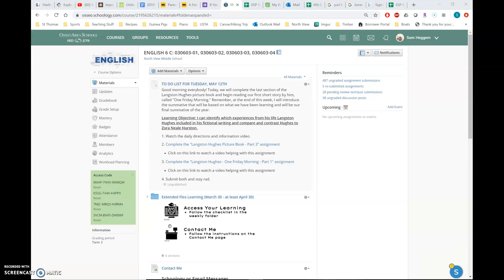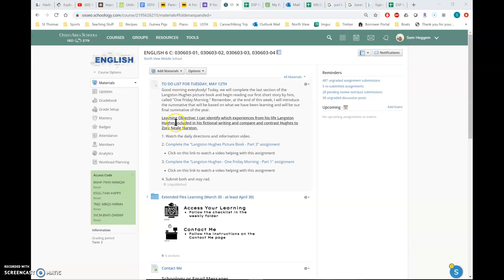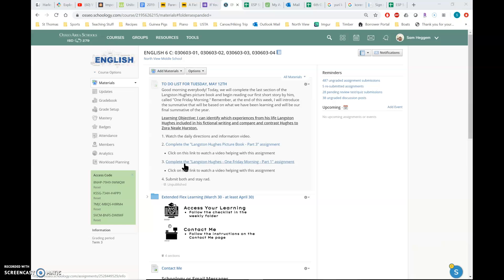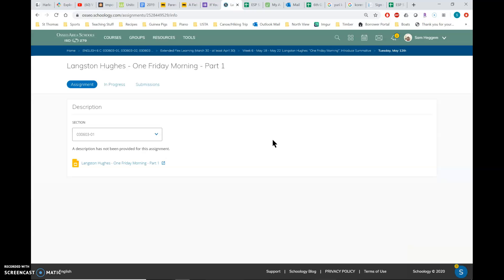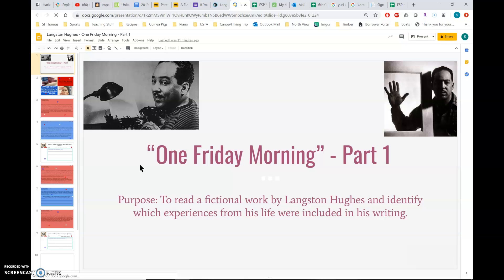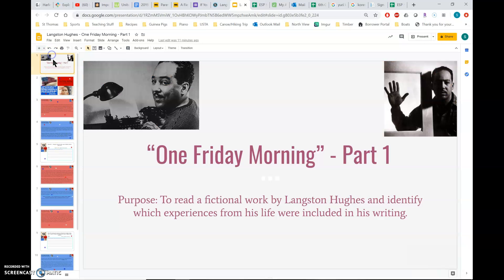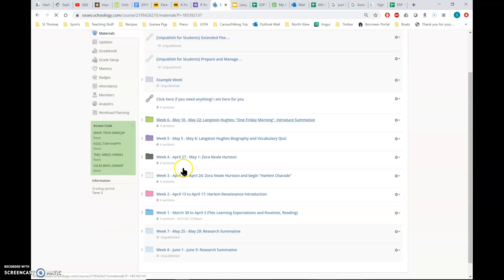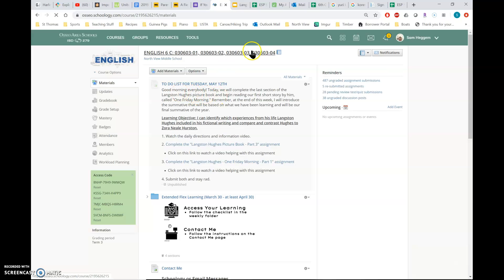Tuesday, May 12th Daily Directions and Information